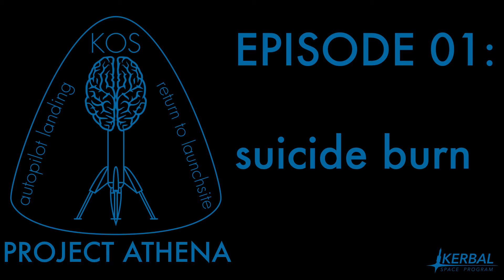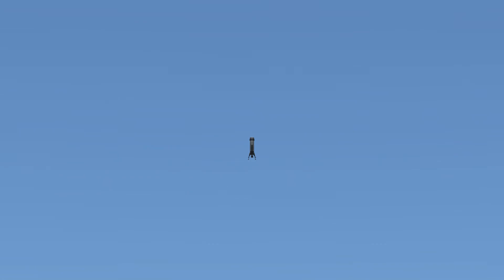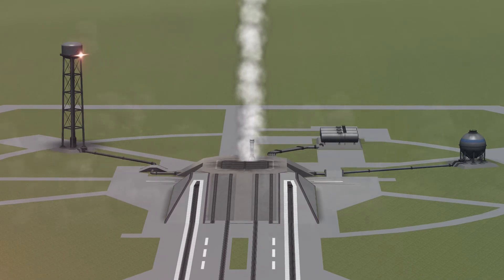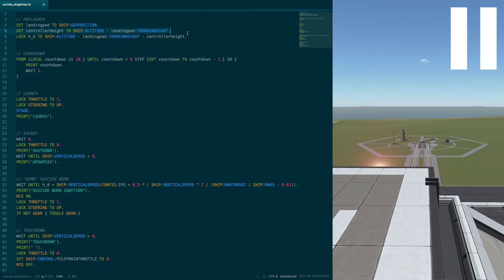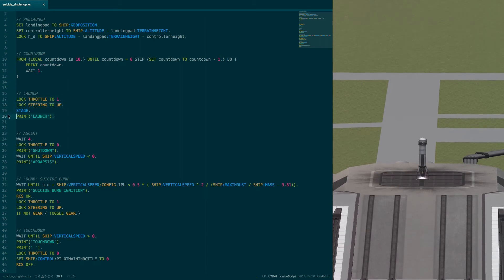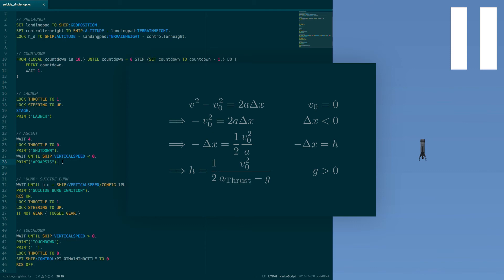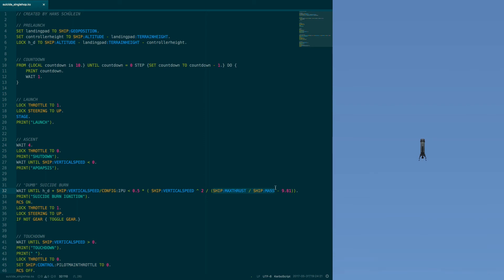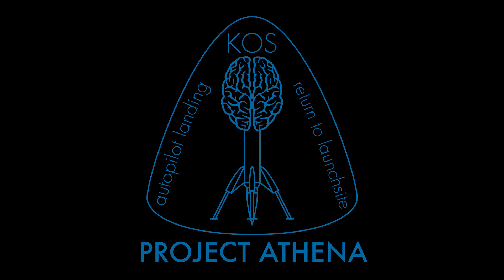Project Athena E01 - suicide burn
Automated Booster landing development tutorial using a KOS Autopilot script.

Inaugural episode: Dumb suicide burn with a simple hop